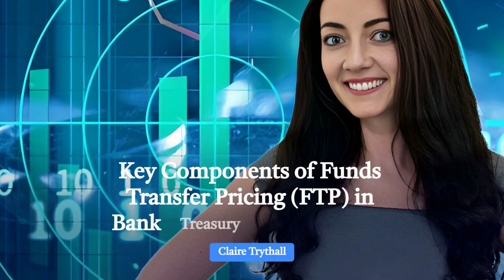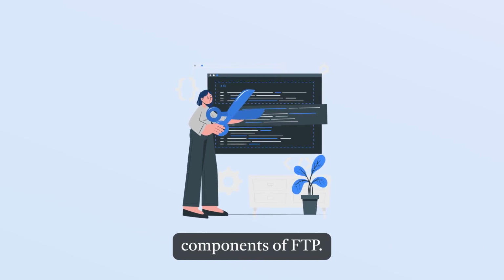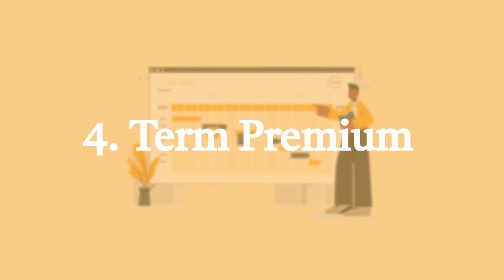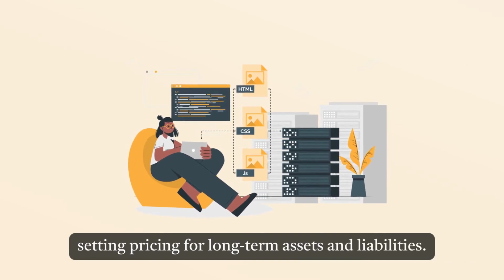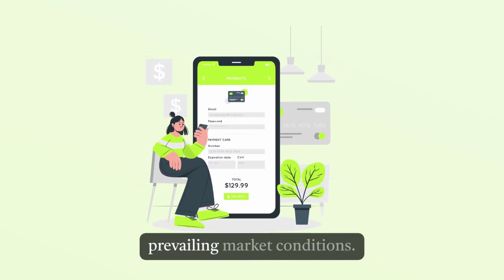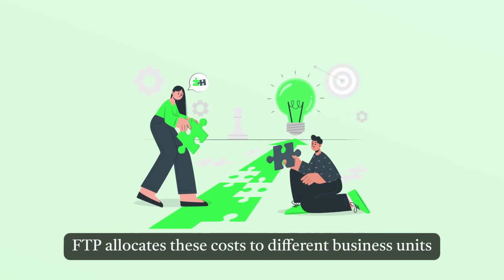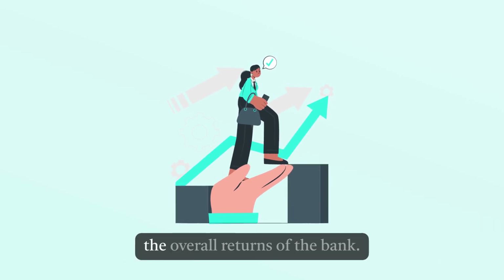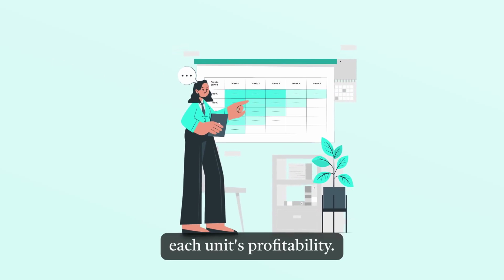Key Components of Funds Transfer Pricing (FTP) in Bank Treasury Management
🏦📊 Discover the crucial components of Funds Transfer Pricing (FTP) in bank treasury management. Learn how FTP helps allocate costs, assess risks, and determine profitability across different business units. 🌟💼

🔑 Key Components of FTP:
1️⃣ Cost of Funds
2️⃣ Risk-Free Rate
3️⃣ Liquidity Premium
4️⃣ Term Premium
5️⃣ Credit Spread
6️⃣ Operational Costs
7️⃣ Profit Center Attribution

Join us as we dive into each component, understanding how they contribute to effective funding, risk assessment, and financial decision-making within the bank. 💸📈💰

For more industry insights and to connect with Claire Trythall, follow her on LinkedIn.